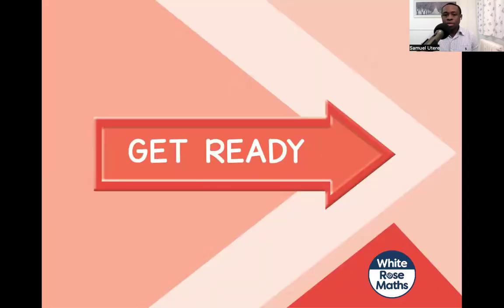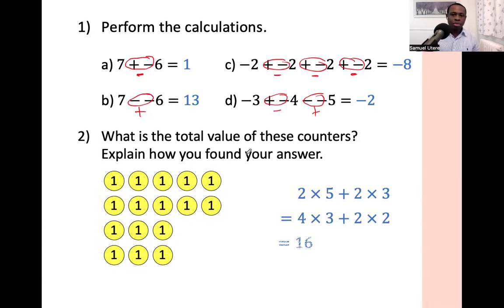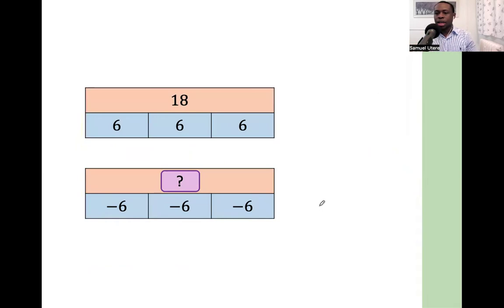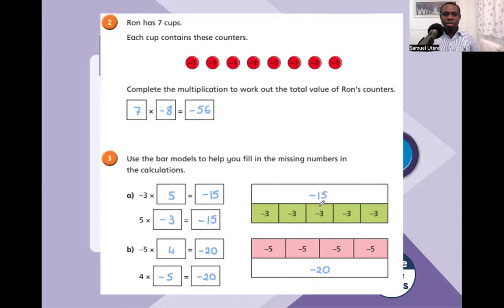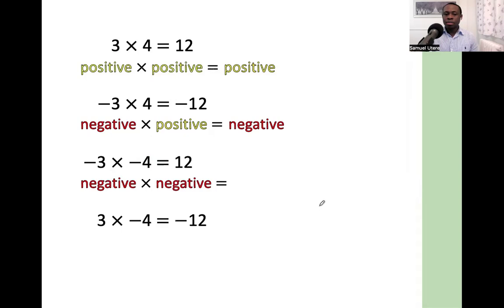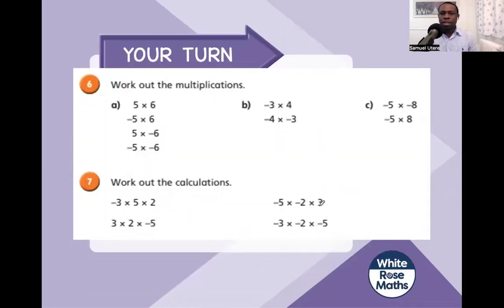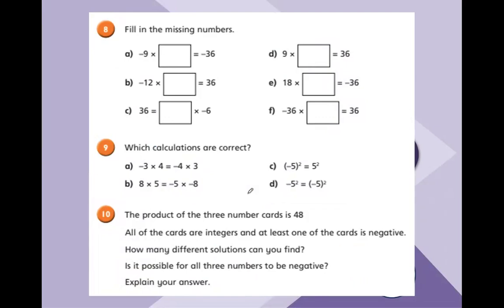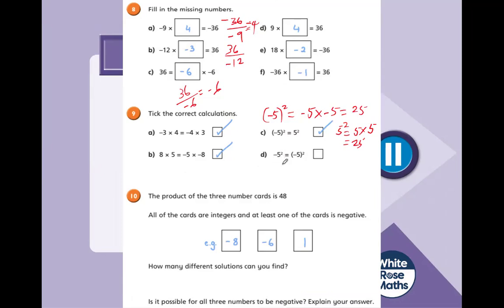The Simple Trick to Multiplying Positive and Negative Integers with Confidence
Join us in this engaging video tutorial where we explore the fundamentals of math! Learn how to multiply positive and negative integers through clear examples and fun visuals. Perfect for anyone looking to enhance their skills and solve directed number multiplication problems with confidence! 📚✏️